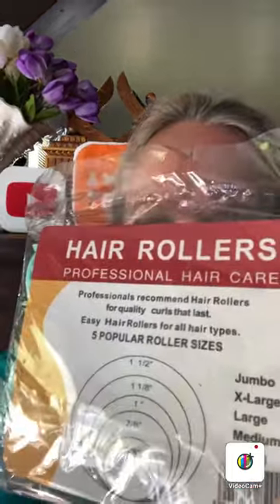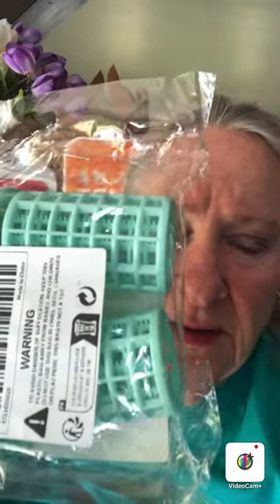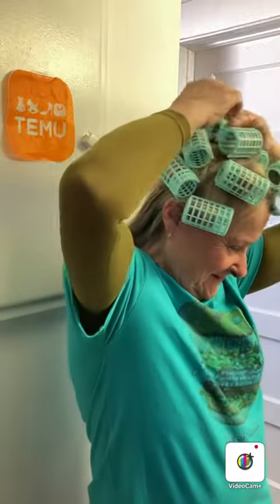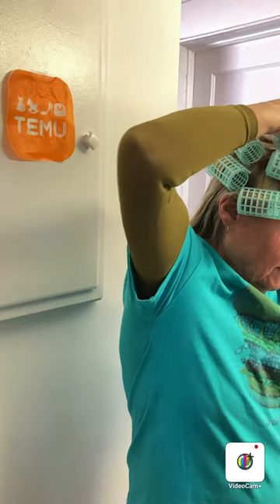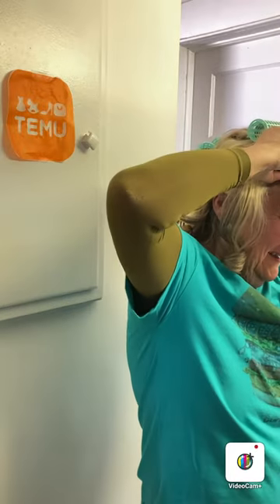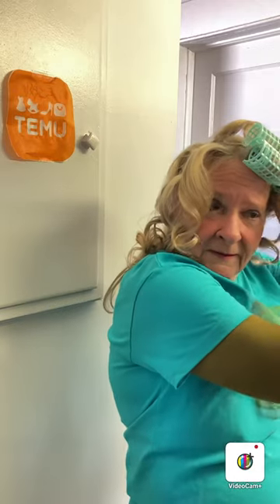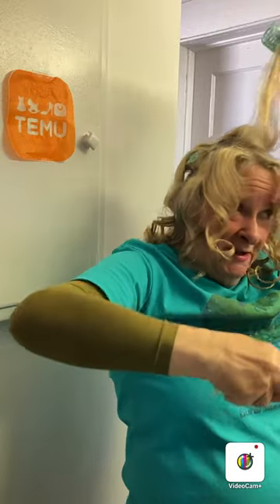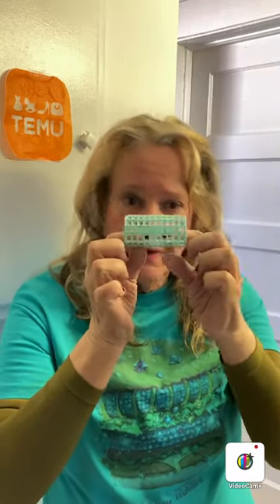Trying Temu Jumbo Hair Rollers